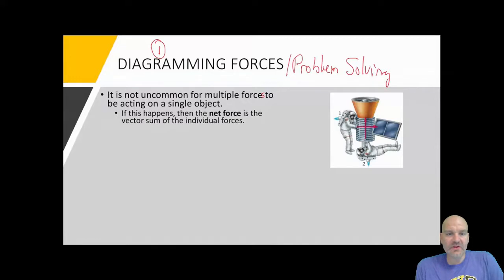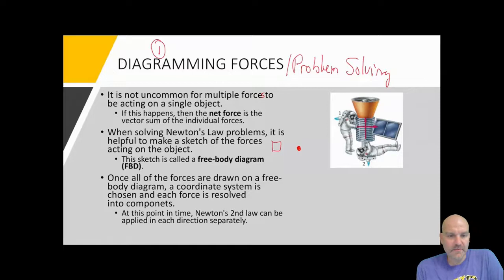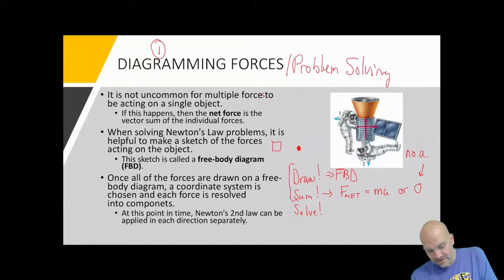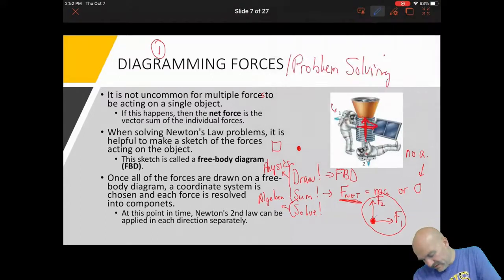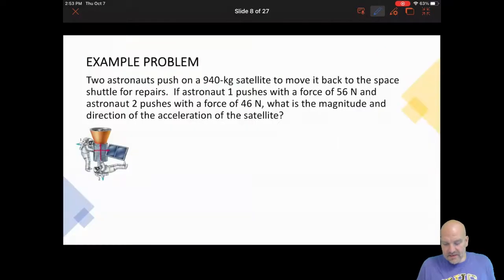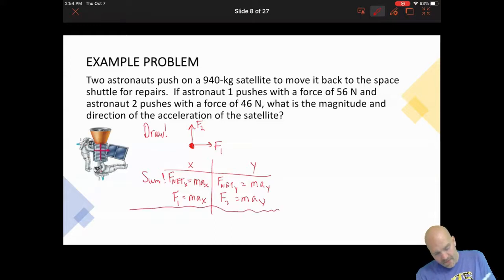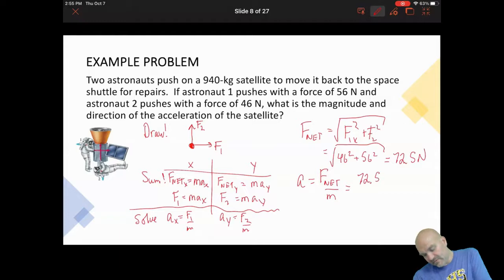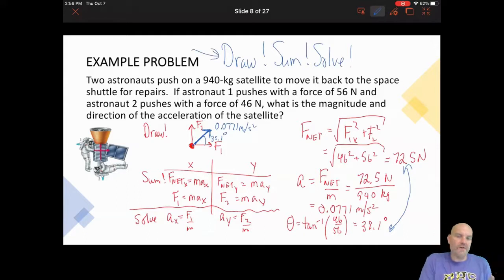AP Physics 1 - Unit 2 - Dynamics - Diagramming Forces and Problem Solving